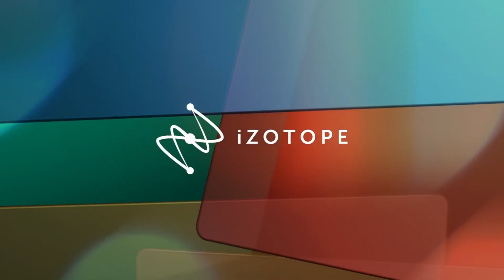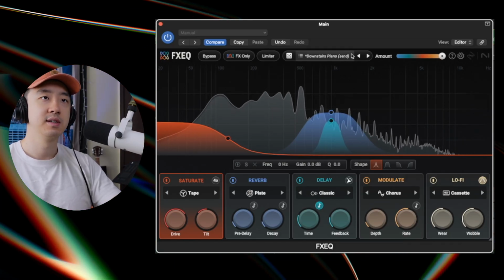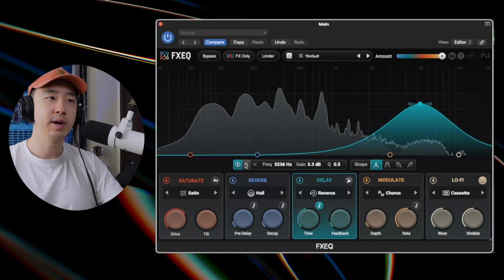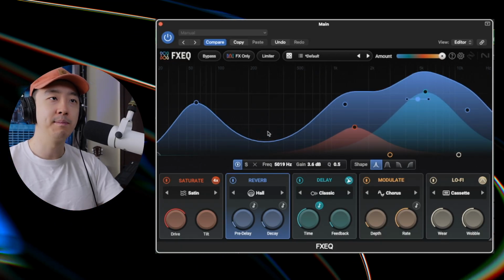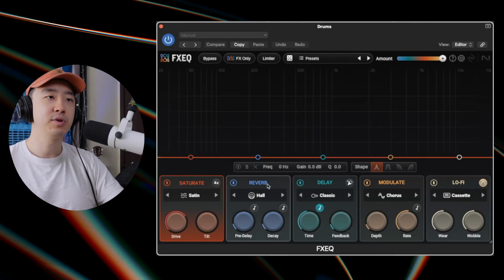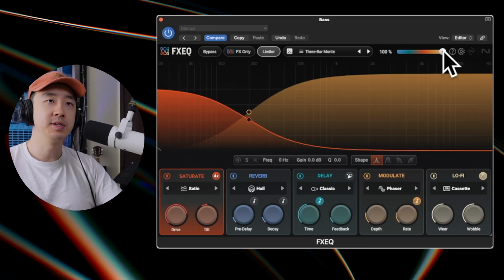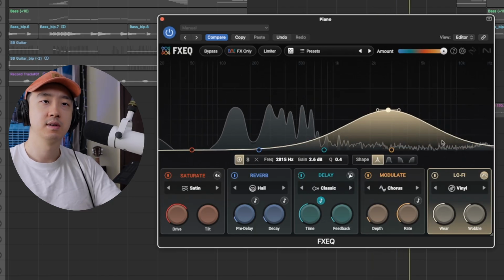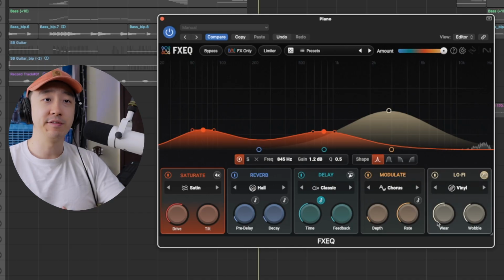Finally a Unique New Plugin!? Izotope FXEQ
Checking out Izotope FXEQ

Chapters
0:00 Intro
1:30 FXEQ on Melody
8:09 FXEQ on Drums
9:15 FXEQ on Bass
11:31 FXEQ on Keys
13:24 Thoughts